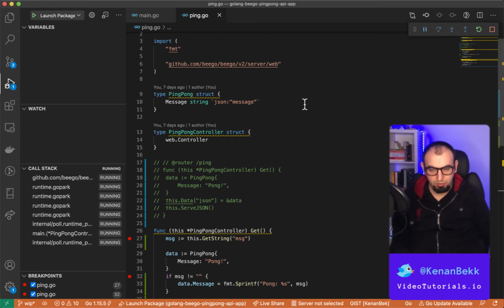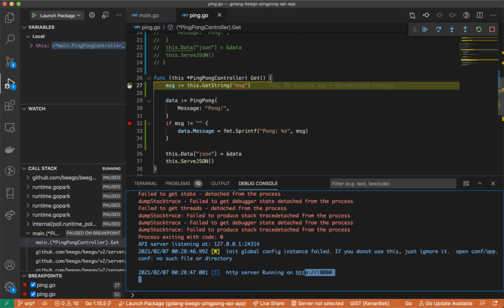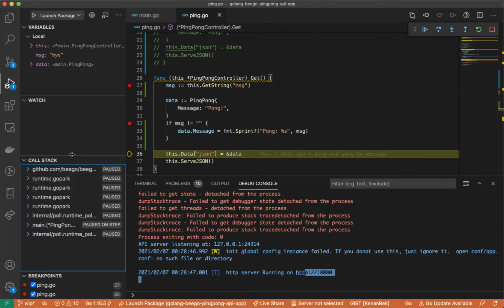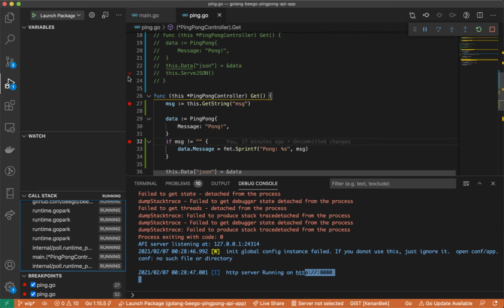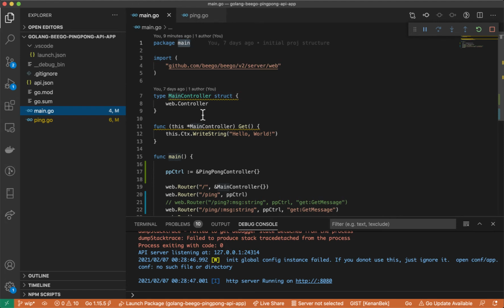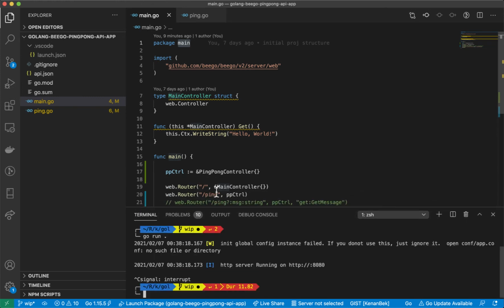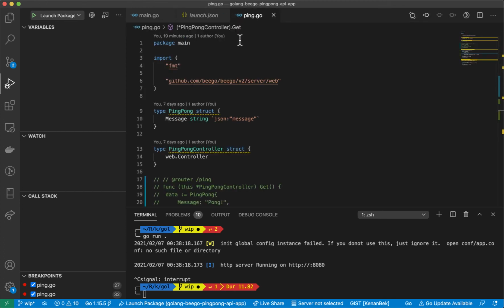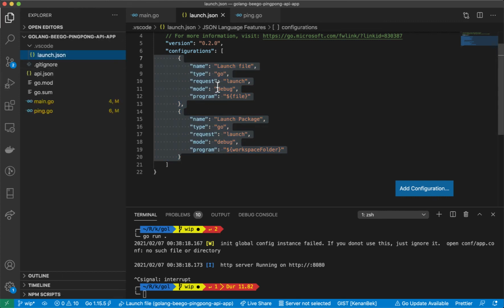How to debug Go Web App using VS Code?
How to debug Go Web App using VS Code? More